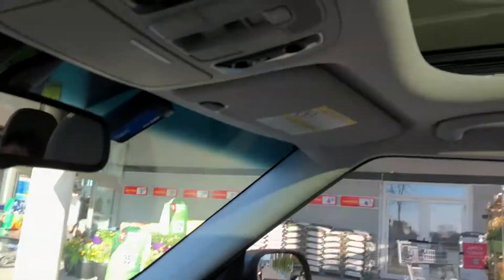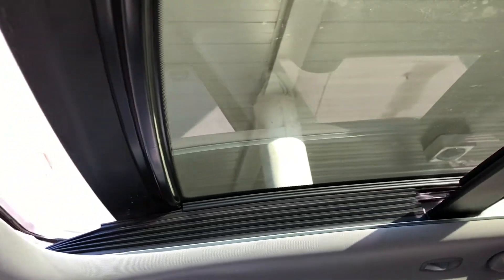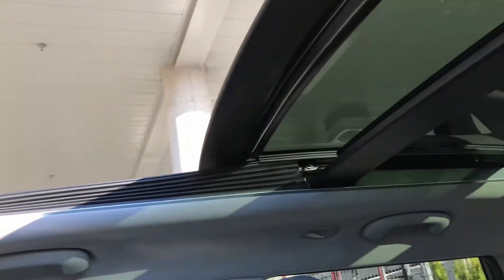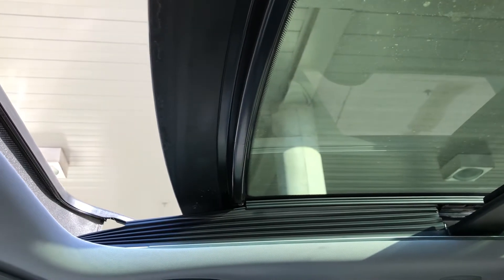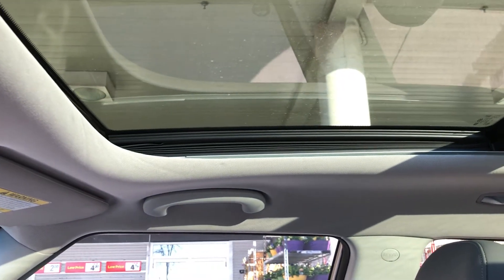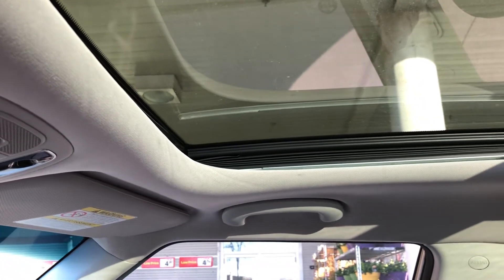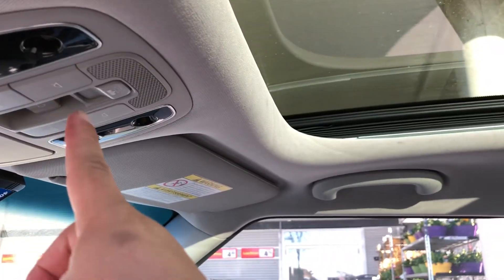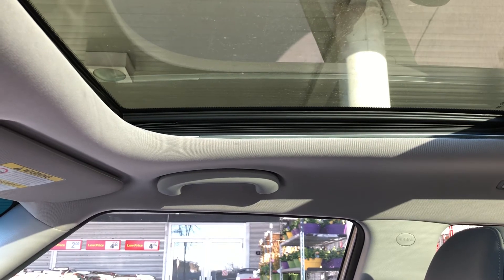2016 Kia Soul EV - Panoroof Problem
Faulty panoroof motor?